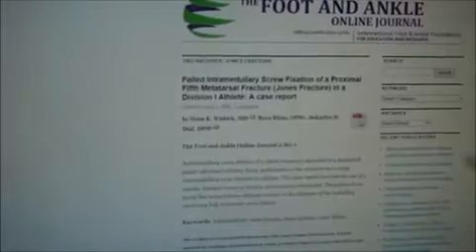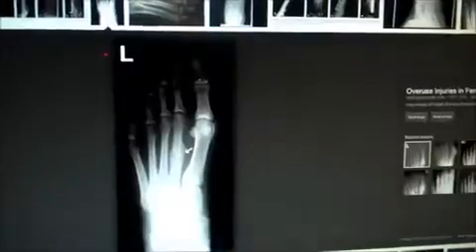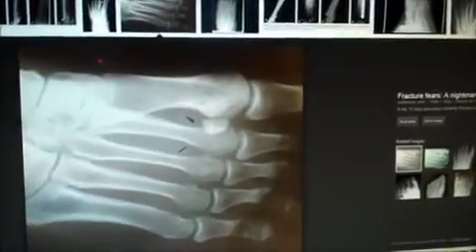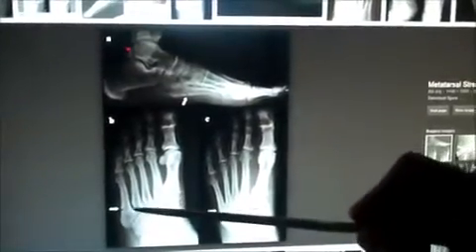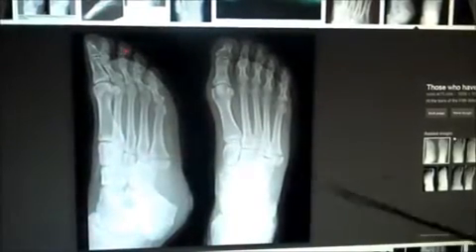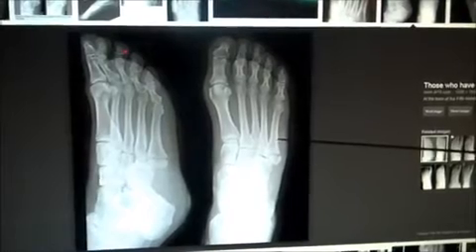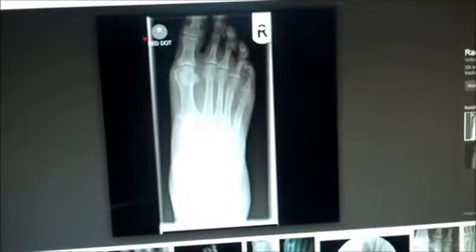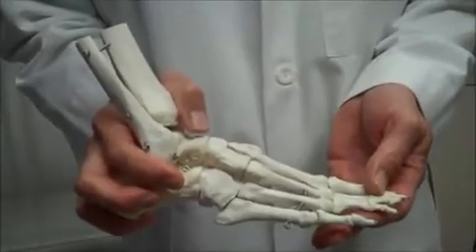July 14, 2018